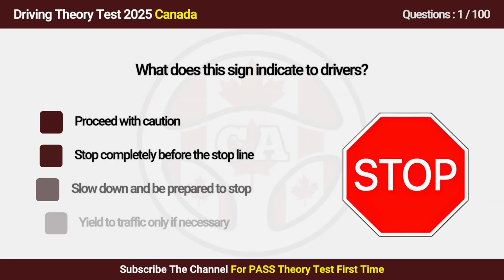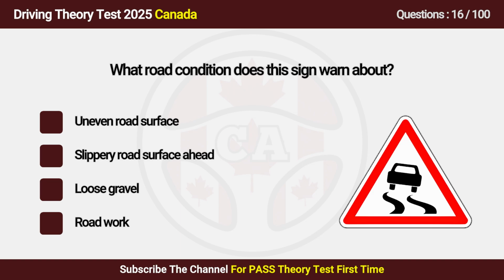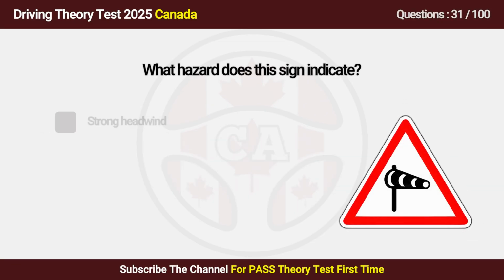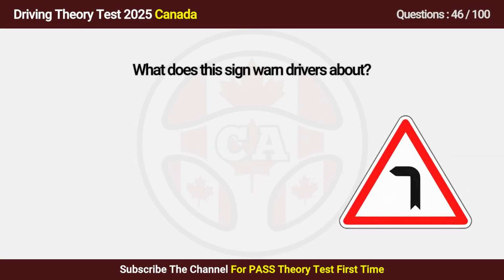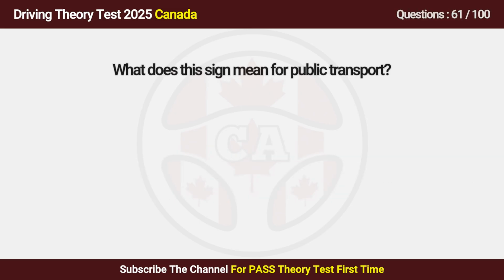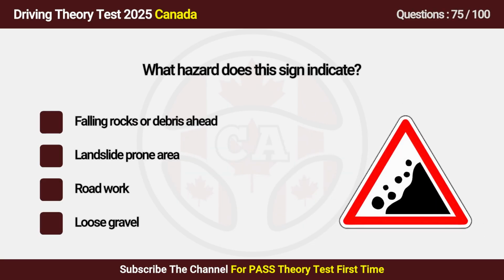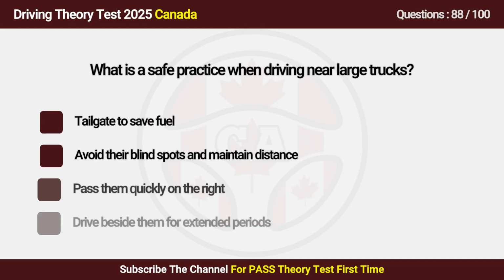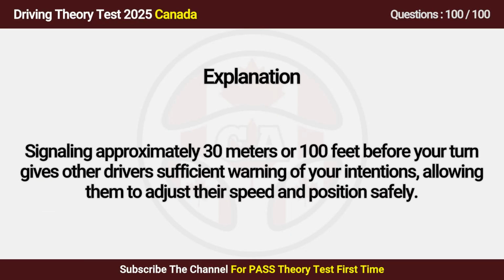GET YOUR G LICENSE Canada G1:Class 7 Test 2025 100 QUESTIONS Final Prep Video!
ASS YOUR CANADIAN KNOWLEDGE TEST 2025 FIRST TRY! 🔑 Master the 50 HARDEST Road Rules Questions and avoid the most common failure mistakes with this fully updated practice session.

🎯 You are only 1 HOUR away from a guaranteed pass! Use our essential 2025 Canadian revision to feel confident on exam day and get your Learner's Permit. Don't risk failing—start practising NOW! 👇

Welcome to the most intensive Canadian Knowledge Test 2025 revision video designed specifically to ensure you pass your provincial test (G1, Class 7, etc.) on your first attempt.

This comprehensive exam simulation features the LATEST real questions based on the Official Canadian Driver's Handbook, covering all the essential topics: ROAD SIGNS, TRAFFIC LAWS, ROAD RULES, and new regulations introduced for the Canadian written test 2025.

If you're studying for your CANADIAN LEARNER'S PERMIT (G1 in Ontario, Class 7 in BC, etc.) or need a final, high-quality revision before your provincial knowledge test, this is the perfect resource. We provide clear, correct answers and explanations for every tricky question.

🔴 What This Canadian Knowledge Test Video Includes (2025 Update):
* Latest Real Provincial-Style Questions (2025): Material that mimics the ACTUAL Canadian written exam pattern.
* Clear Explanations: Understand why the answer is correct, not just what it is.
* Canadian Road Rules Revision: Essential provincial traffic laws and road code updates.
* Exam Simulation: Practice conditions exactly like the real Knowledge Test.

✅ Don't Forget!